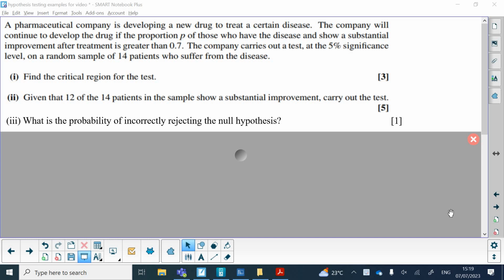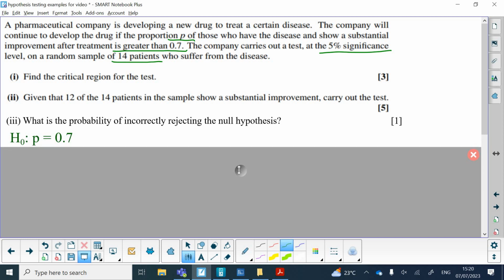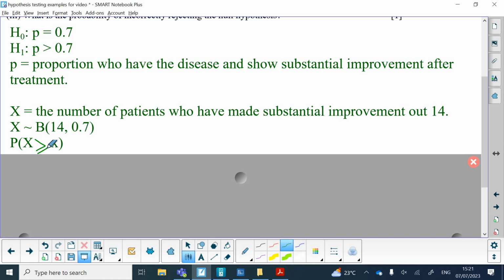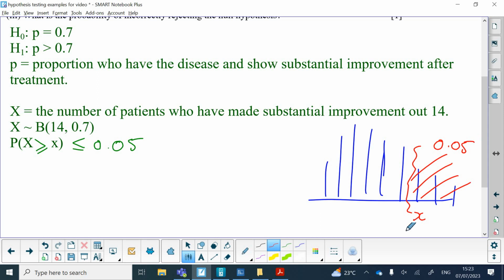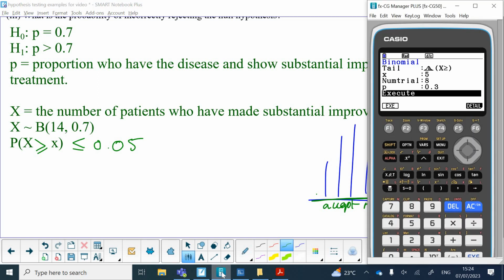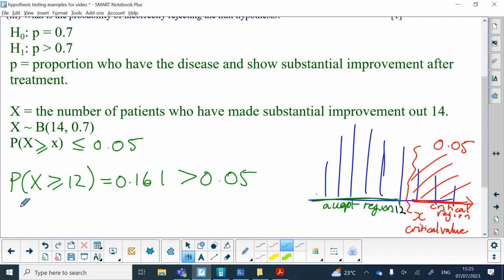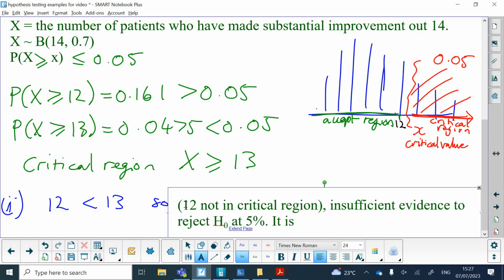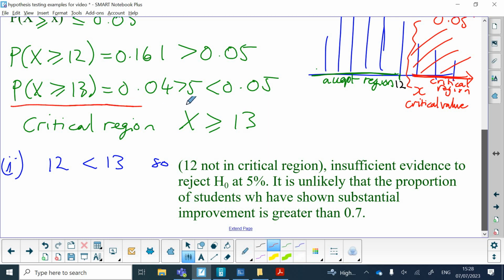Binomial Hypothesis Testing1 tailed critical region CG50 distribution menu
An example of performing a 1 tailed binomial hypothesis test using a critical region found from the Casio CG50 Distribution Menu.